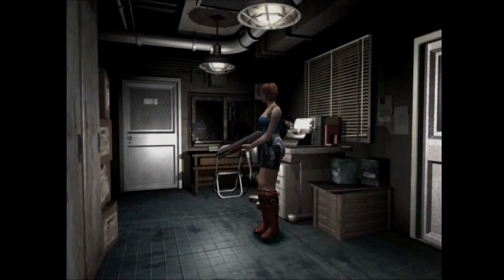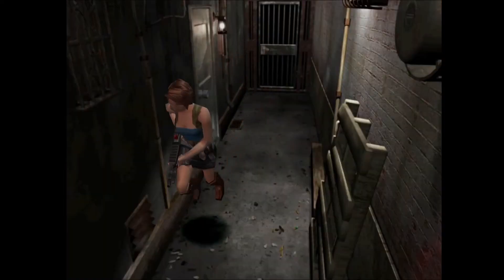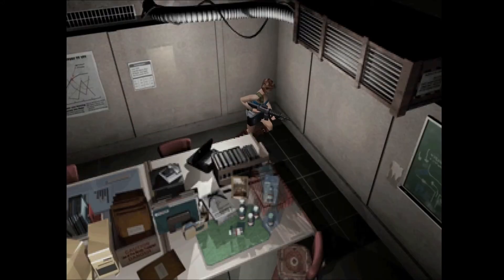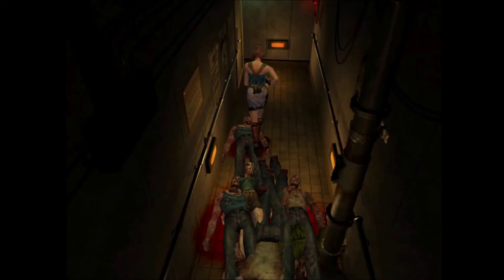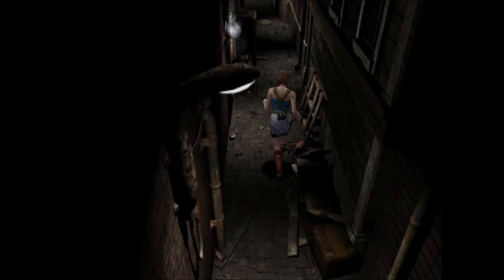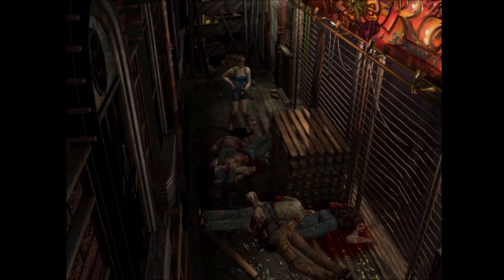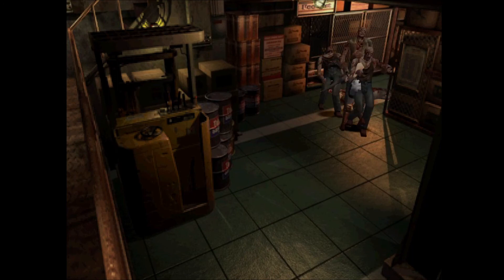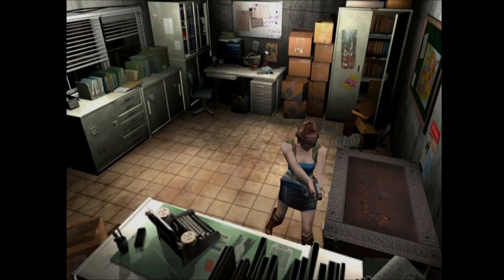Resident Evil 3: Nemesis | Back to The Start Of It All!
Back with more Resident Evil 3 on this Throwback Thursday! Today, we head back the way we came with a couple of surprises along the way.